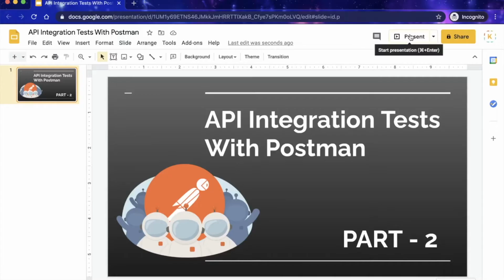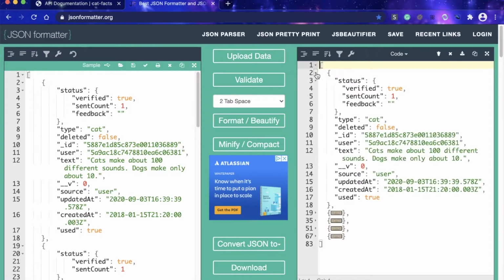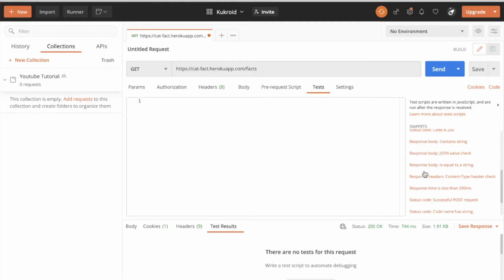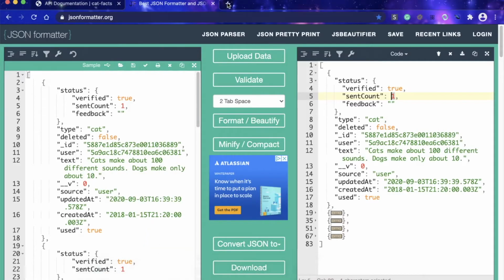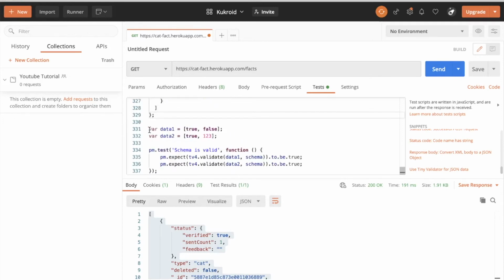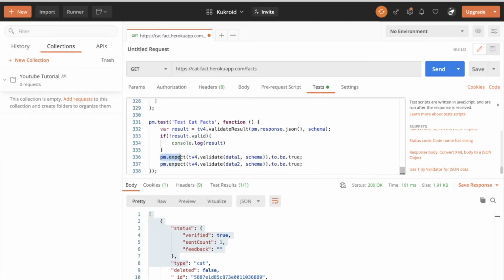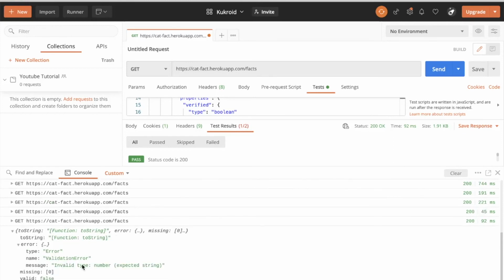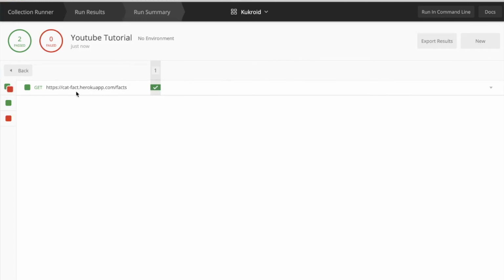API Integration Testing using POSTMAN- Part 2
In this video, we will learn about writing Postman Scripts for API Integration Test.